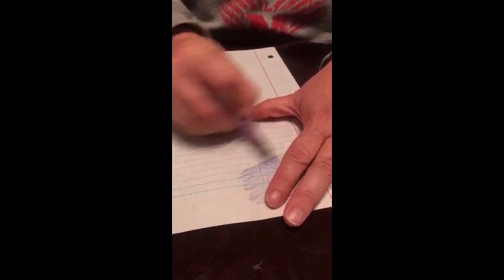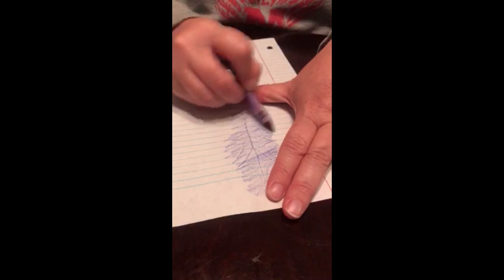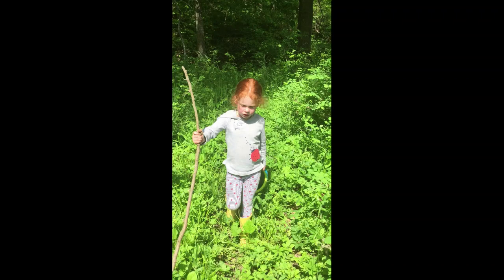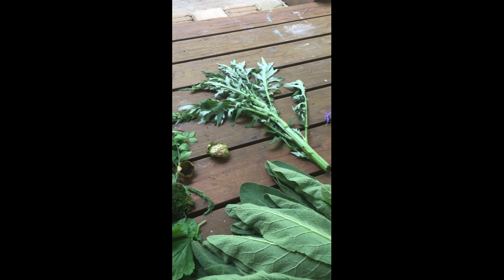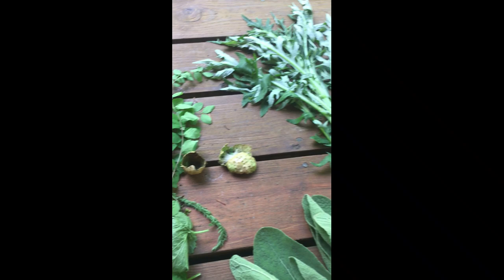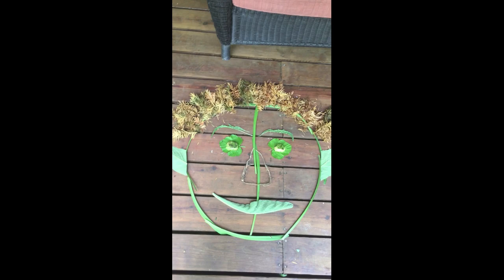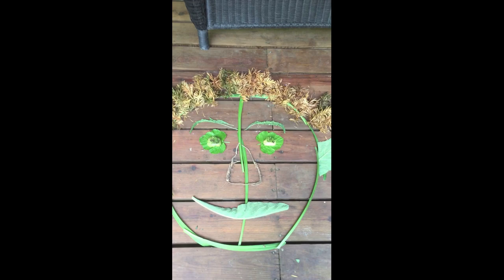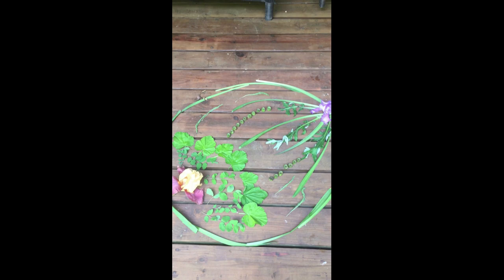Ideas for Summer Fun by BMS Teachers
Ideas for Summer Fun
Presented by BMS Teachers